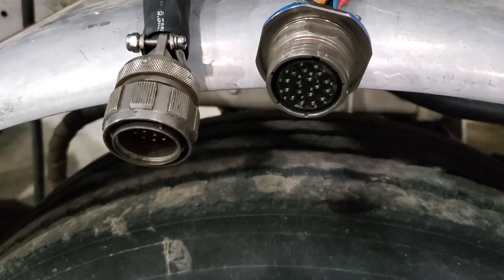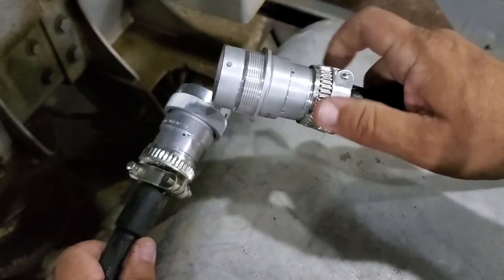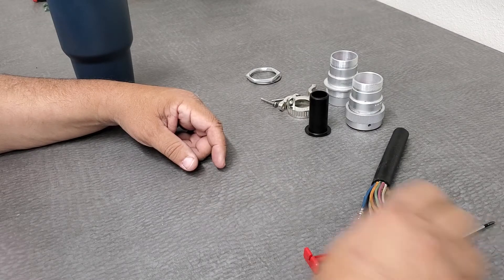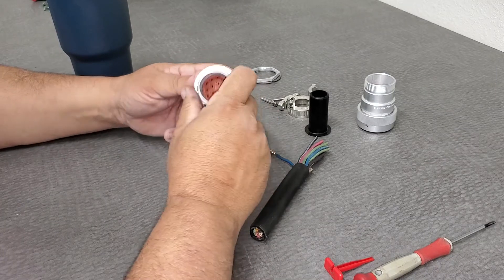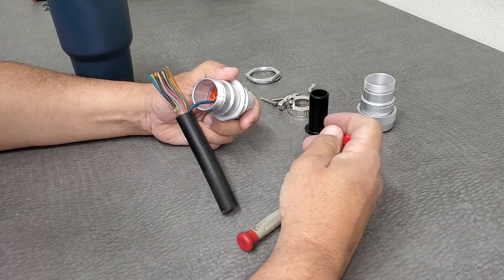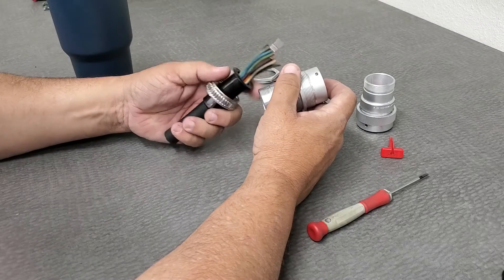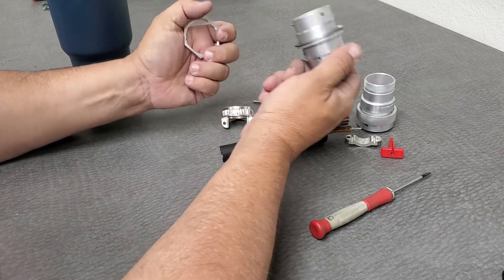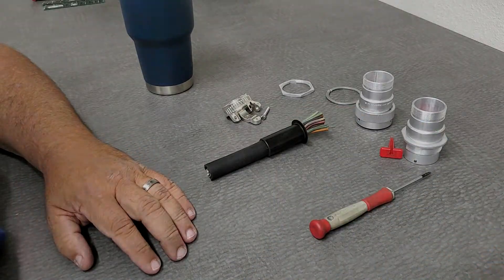Deutsch HD30 Series Connectors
Review and installation of Deutsch HD30 Series connectors.  I am not a representative of Deutsch Connectors or Mouser Electronics, and the methods I use to assemble the connectors may or may not be approved by those companies.  Follow my process at your own risk.

Here are the part numbers, and the links to them.
Part number HD34-24-16PE-059 Bulkhead Connector
Part number HD36-24-16SE-059 Cable End Connector